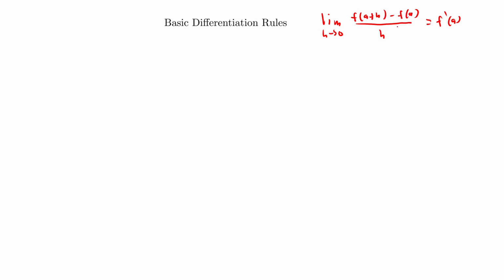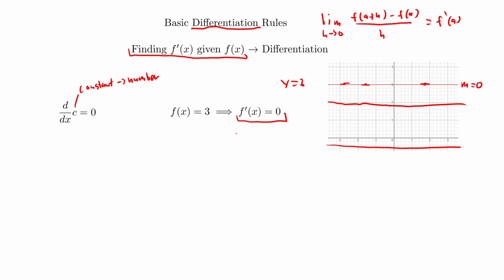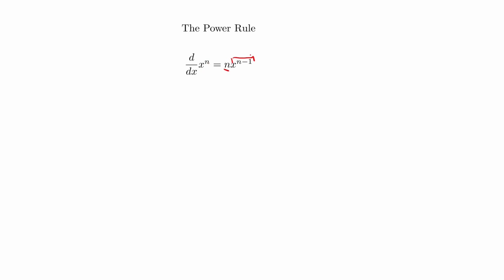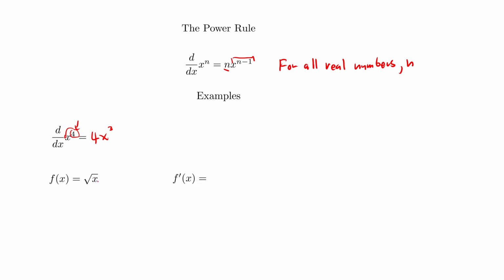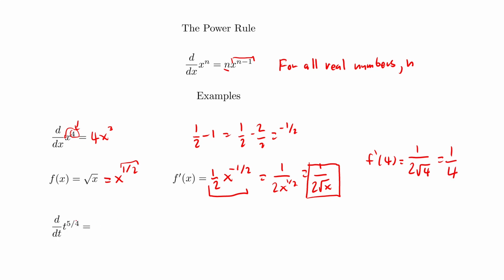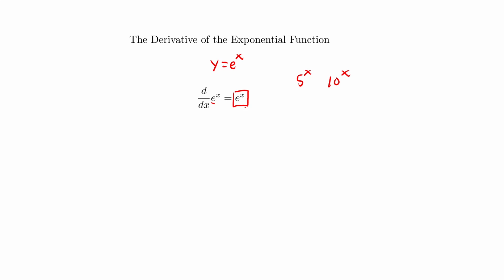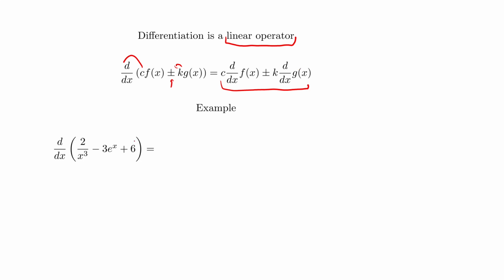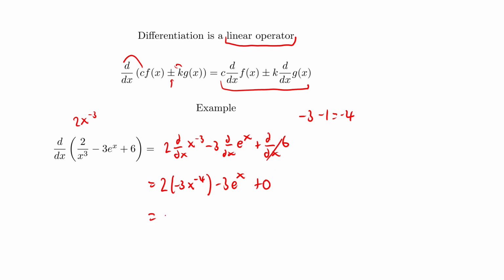Calculus I | The Power Rule and Other Basic Differentiation Rules | Part 23